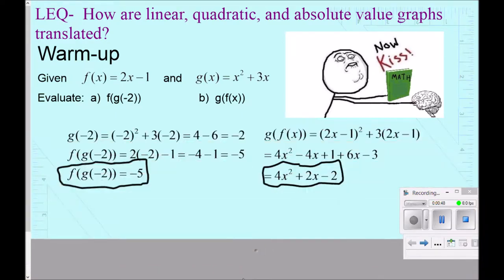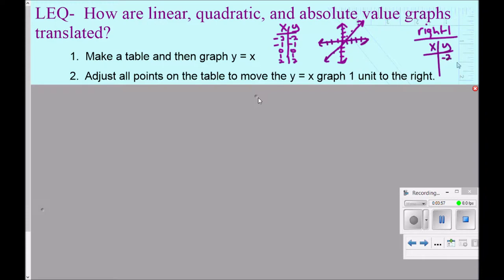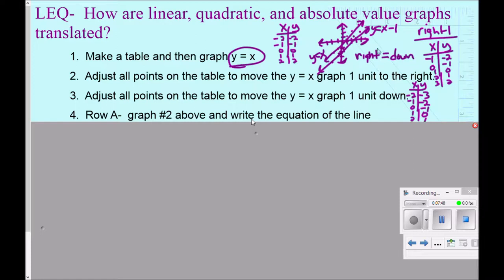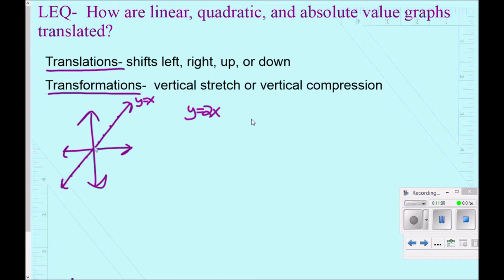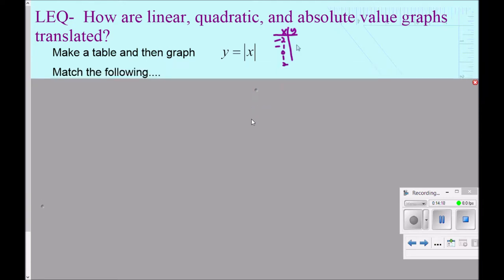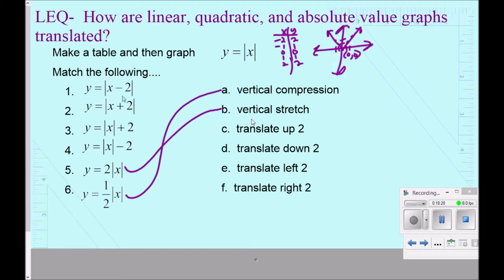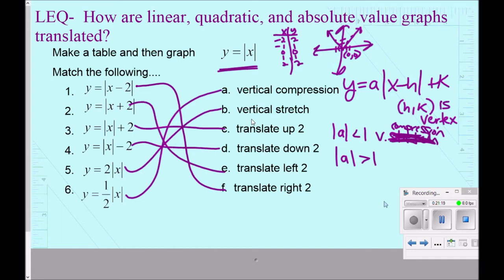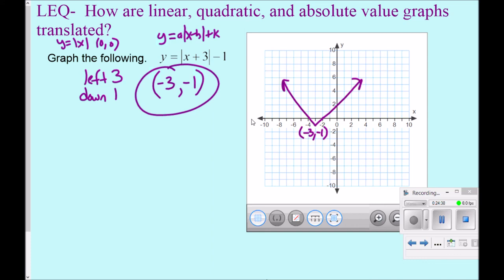Unit 1 day6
Algebra 2
Translating linear, quadratic and absolute value graphs